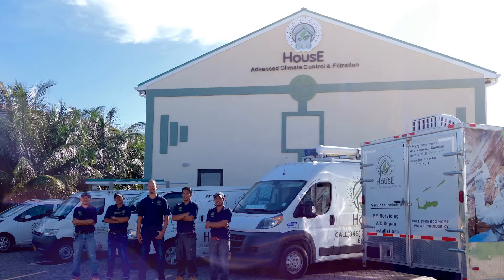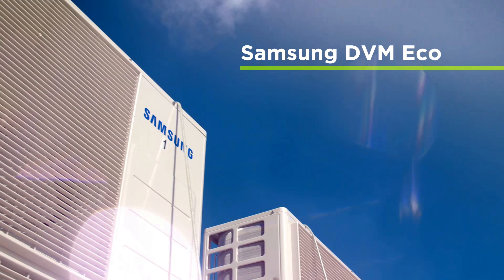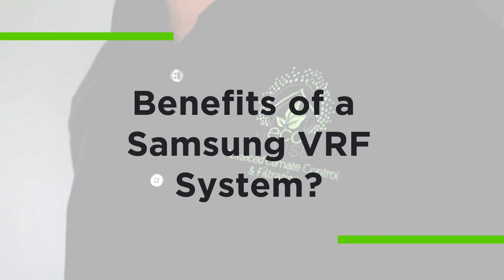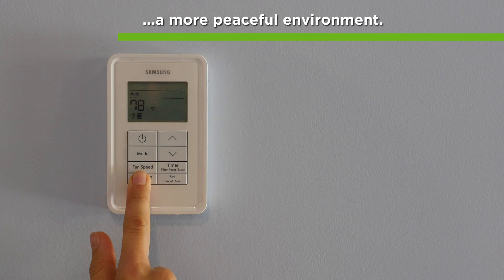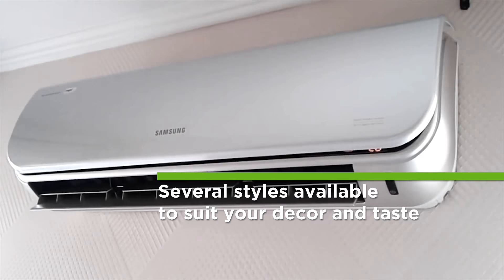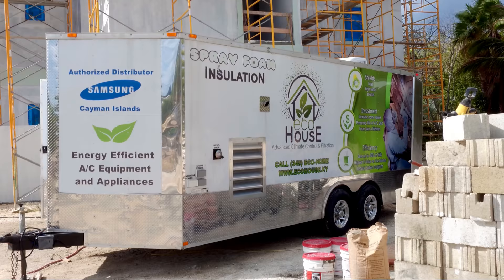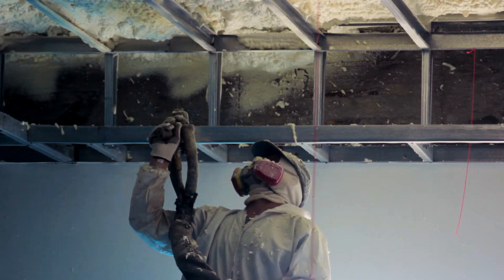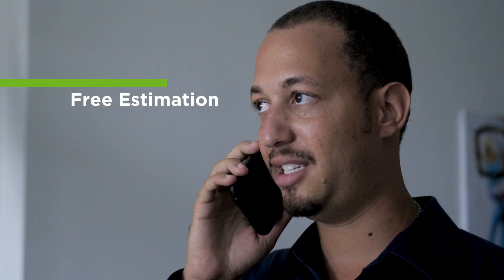Eco House - Advanced Air Conditioning and Spray Foam Company in the Cayman Islands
Take a bird's eye view journey with us accross our portfolio of the most advanced Air Conditioning and Spray Foam products & services on Island.